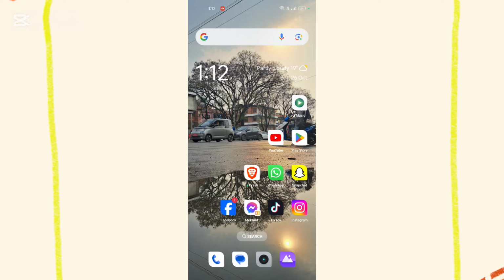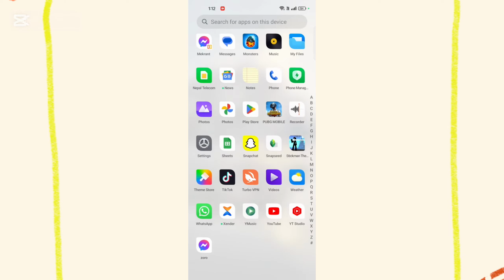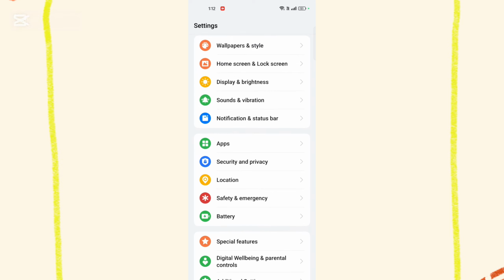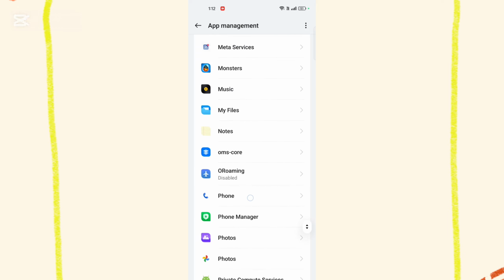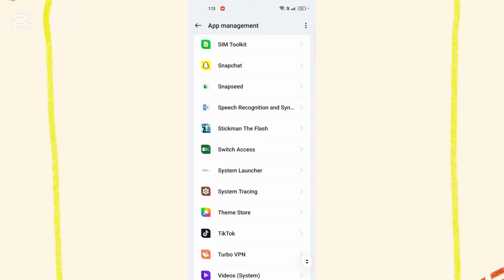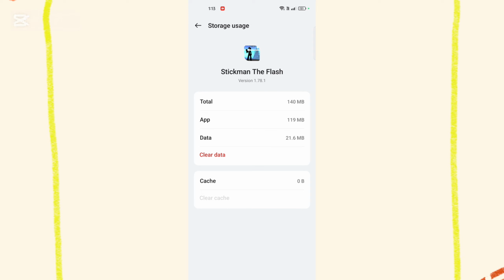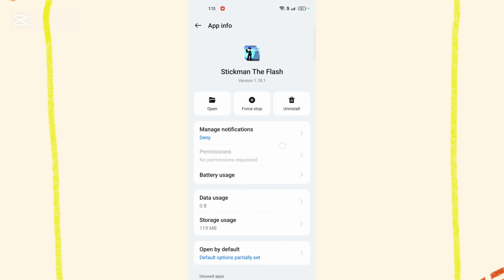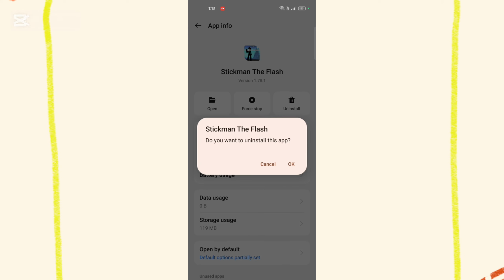How to Delete Stickman Flash 2024?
Are you looking to uninstall Stickman Flash? In this video, I’ll guide you through the simple steps to delete the game from your Android, iOS, or PC. Whether you’re freeing up space or just moving on, this tutorial will make it easy!